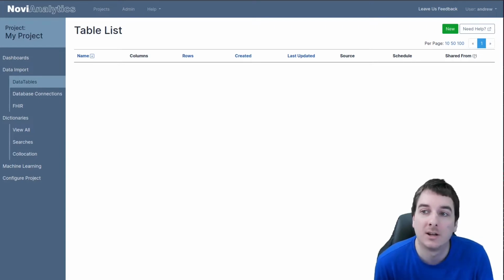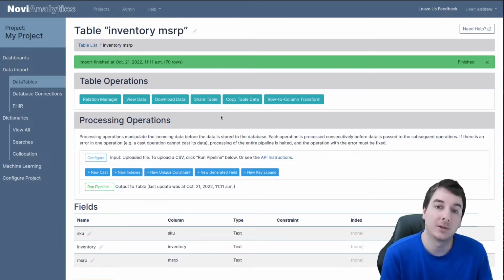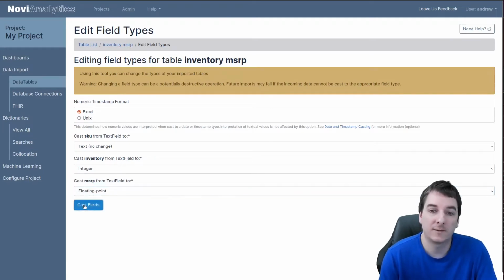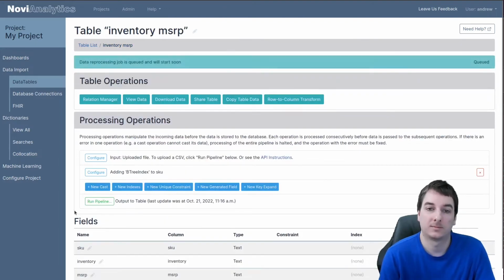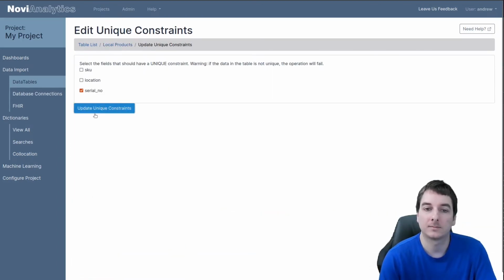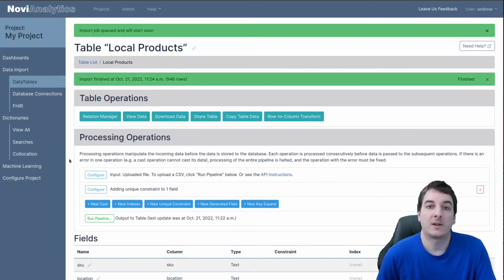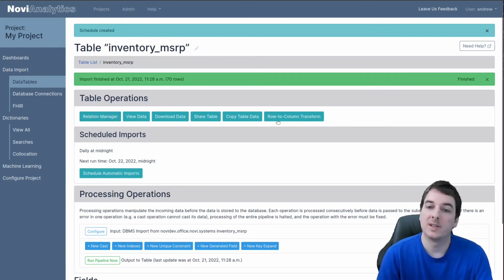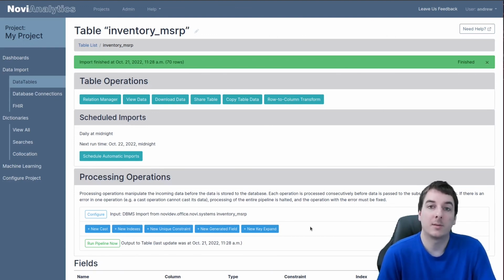Using the Table Manager in Fusion Analytics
NoviSystems developer Andrew Brown goes over how to upload and manipulate data using the Fusion Analytics Table Manager.

Fusion Analytics allows business decision-makers to create interactive reports to aid their decision-making without the need for data scientists or programmers. It includes powerful tools for data fusion, data analysis, machine learning, natural language processing, and more.